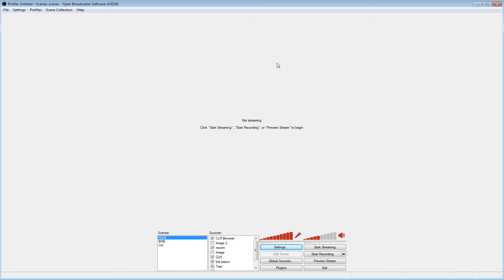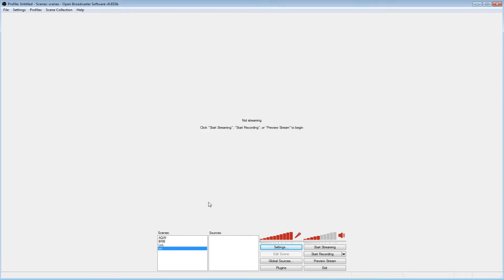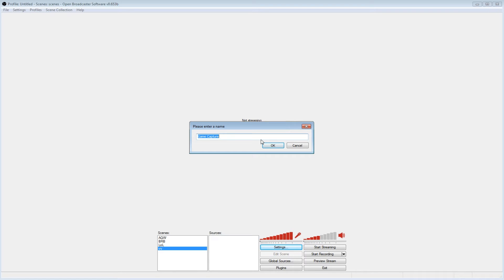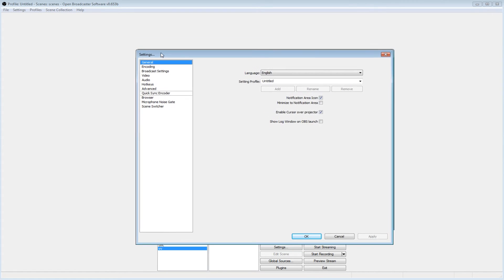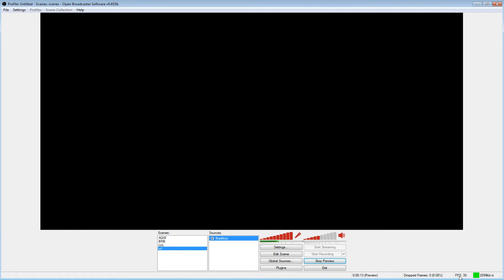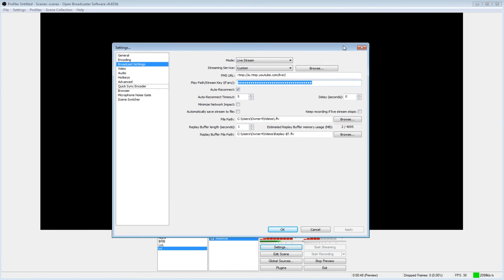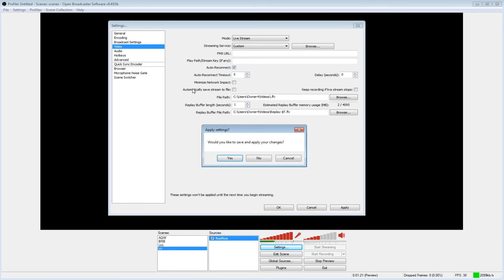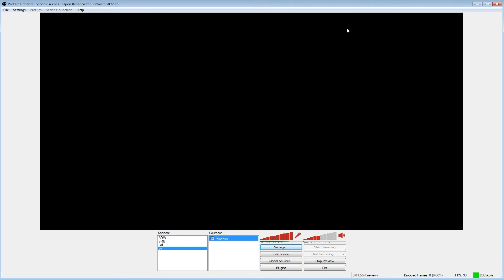How to Setup OBS to Record/Stream (EASY) 2016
This is How to Setup OBS to Record/Stream (EASY) 2016

if you want to DONATE, you can I appreciate  it :D

And i do get a notification on The Stream when you do
(raid call id 11222196)
i dont always stream on twitch but when i do its :D ps i live stream on yt for now
When do i live stream?When ever i want to! aka everyday :D except  sunday
How To Get FREE ACS AQW 2015 (July) Works!!!
How To Get Epic/Awesome Non-Member Items FREE (Over 100 Items) AQW